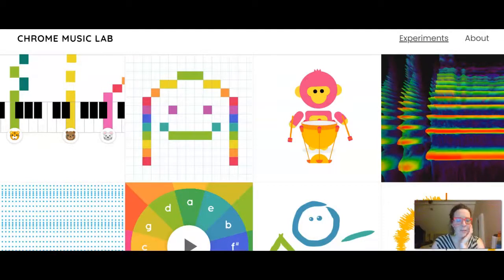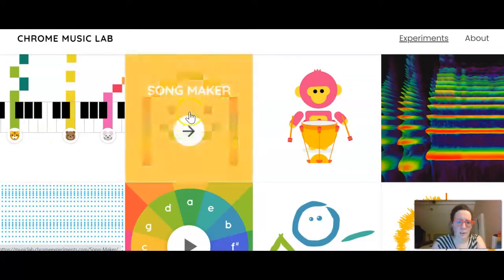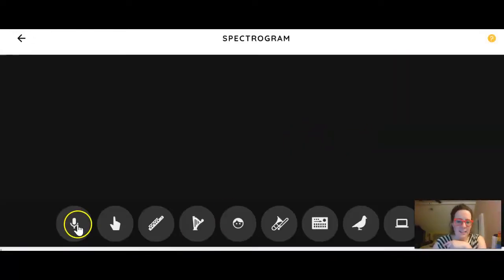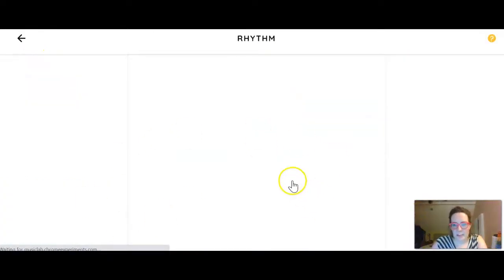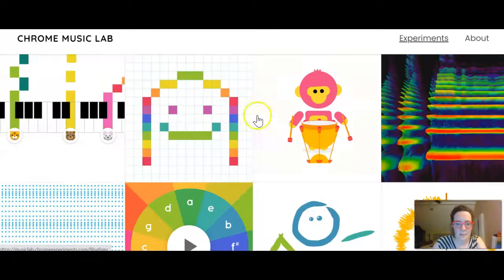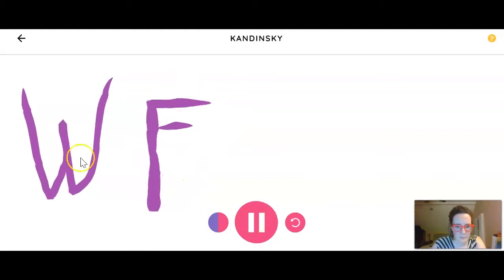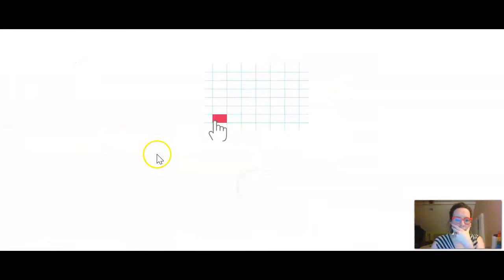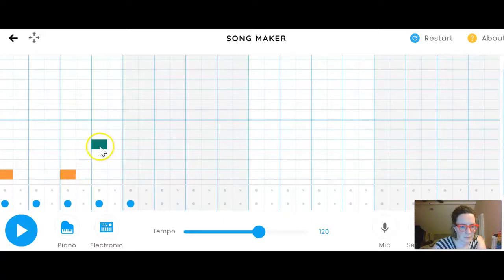Chrome Lab Intro